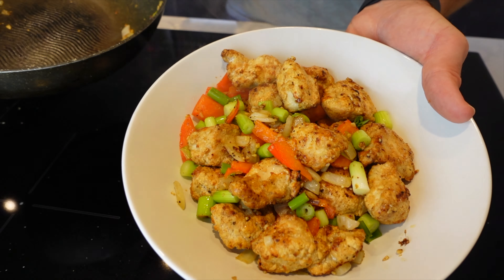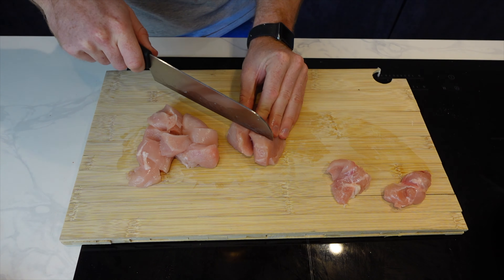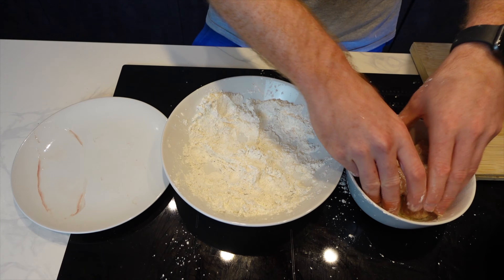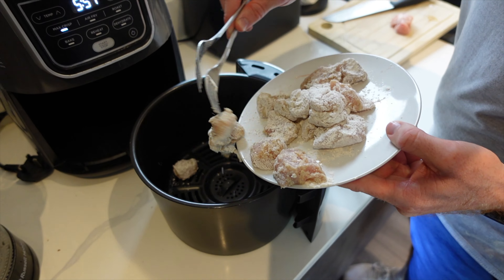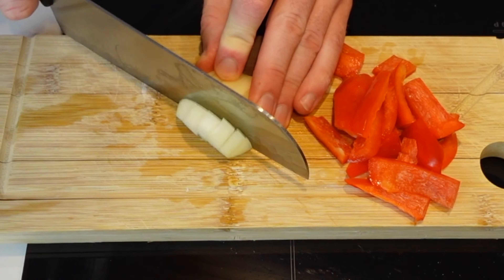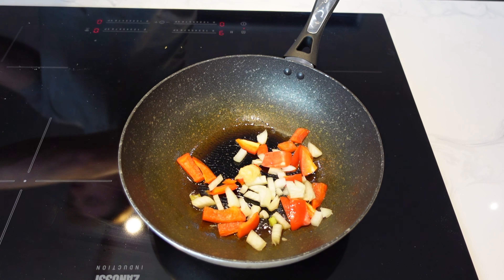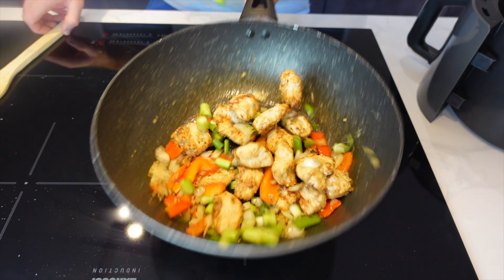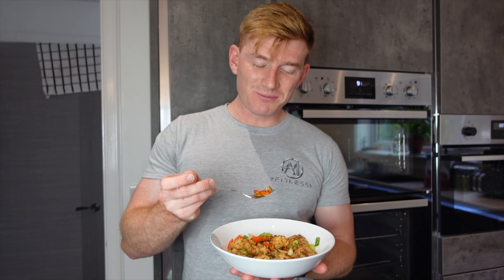Meal Prep Under 500 Calories | Healthy Salt & Chilli Chicken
A simple and delicious Healthy Salt & Chilli Chicken recipe. If you're looking for a healthy and convenient Meal Prep Under 500 Calories then this recipe is perfect.

Ingredients:

170g Diced chicken breast
Pepper, onion, sprin onion
Corn starch
Chinese 5 spice, salt, black pepper
Garlic & ginger paste
Egg white

Method:

1. Add Corn starch, black pepper, salt, Chinese 5 spice together
2. Coat chicken, then dip in egg white and coat again
3. Add to air fryer, max heat for 3-5 mins, take out for 2 mins and then go again.
4. Add veg + garlic & ginger to the pan and stir fry for 2-3 mins
5. Throw in chicken + spring onions and toss around for 1-2 mins

Here are 5 of our most popular recipe's

Helping time poor 9-5r's get lean & fit 🔥 optimise their performance 💰 and GET HEALTHY ❤️ in just 4 hrs/week ⏰ without eating separate to family 👨👩👧👦 - DM me "GET FIT" to apply for our programme

Here’s a few ways I can help you out for free

✅ Free Daily Health Checklist For 9-5r's (7 Little Known Daily Non-Negotiables For Fat Loss, Boosting Energy and Improving Health & Performance)

✅ Free Fat Loss Meal Plan To Shred unwanted stubborn belly fat

✅ Free 4 Hour/Week Workout Programme To Lose Unwanted Flab & Build lean Muscle

✅ Apply To Join Our Programme To Lose Fat Forever In less Than 4 Hrs/week

✅ Join out Free Facebook Community For Daily Tips & Tricks On Getting Fit Working 9-5

If you enjoyed this video smash the thumbs up button, share on with a friend and subscribe for more valuable content to help you torch fat, build lean muscle and get in the best shape of your life 🔥

A quick and tasty Meal Prep that is Under 500 Calories. This Healthy Salt & Chilli Chicken recipe only takes 10 minutes to cook, is under 500 calories and is packed full of flavour. Give this Healthy Salt & Chilli Chicken recipe a go.